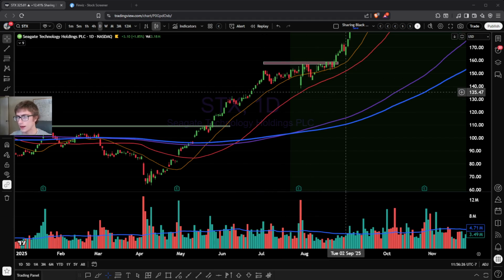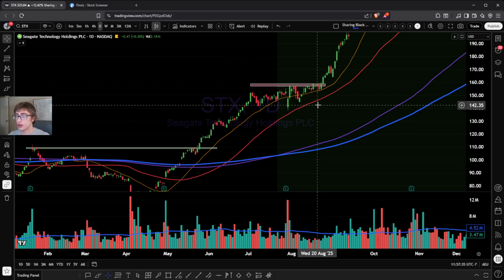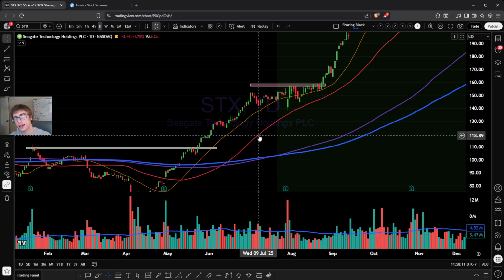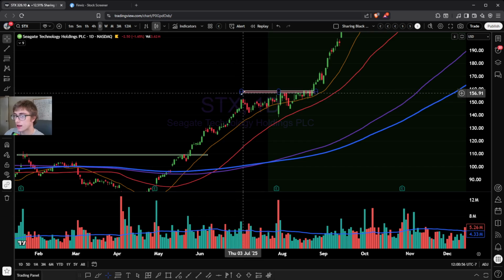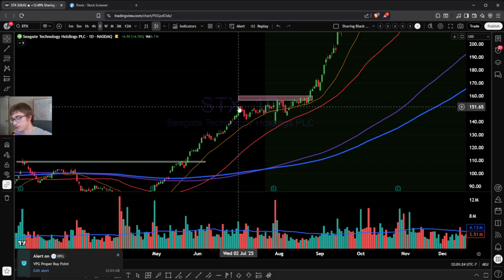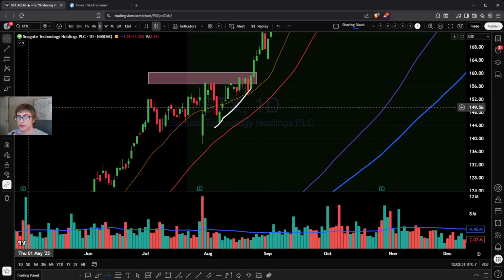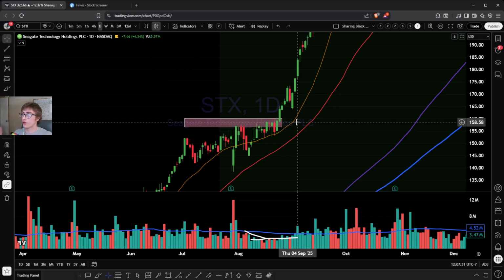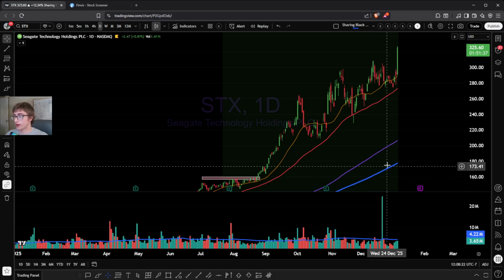How to pick the best Stocks! Technical Analysis Basics (Beginner Education Series Ep2, Part 1/2)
Comment any recommendations.